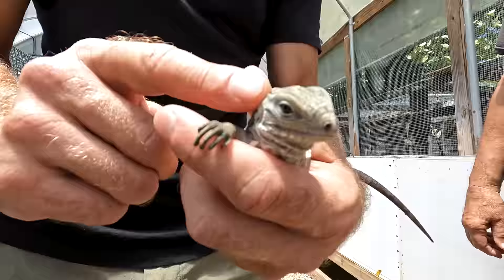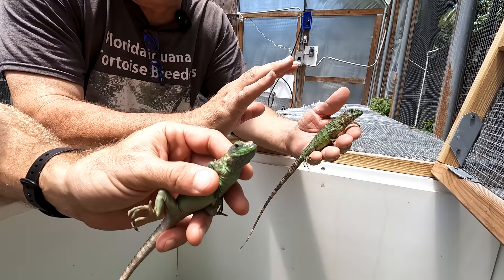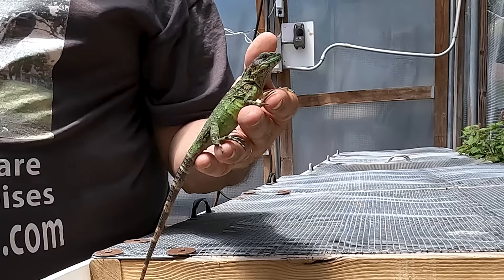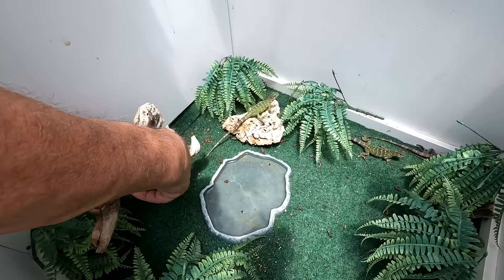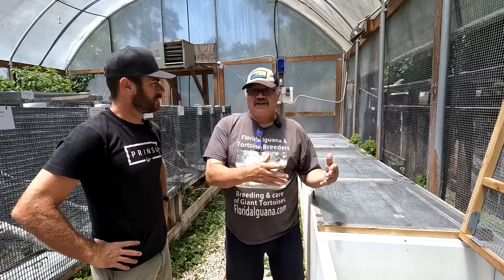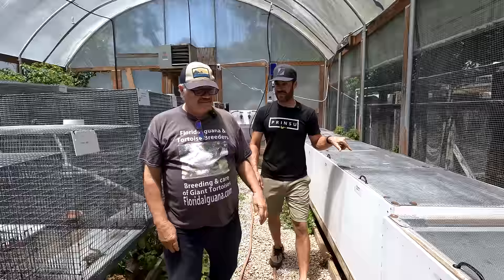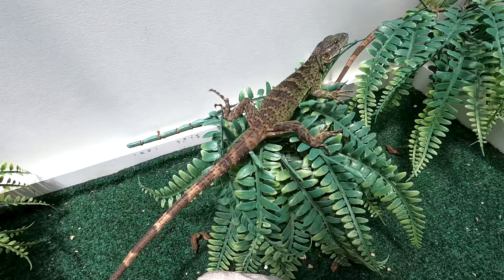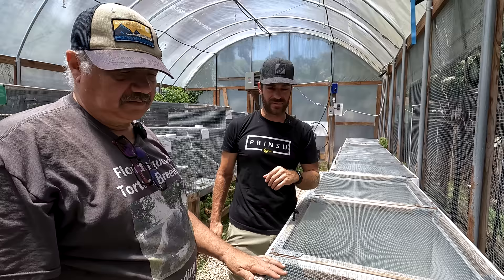Sam's Iguanas are OFF the CHARTS!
Sam Pascucci breeds some of the most beautiful spiny tailed iguanas I have ever seen. Check out this tour of his greenhouse filled with banana pectinata, cyclura, Cuban rock iguanas and other surprising and beautiful lizards!